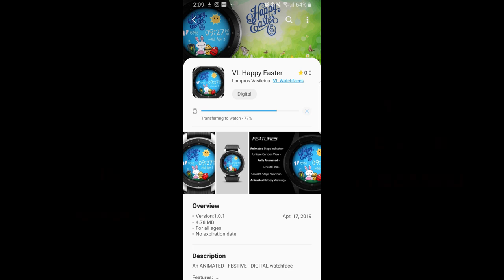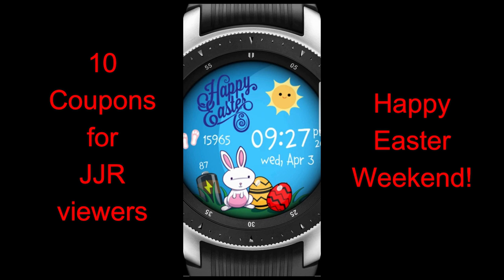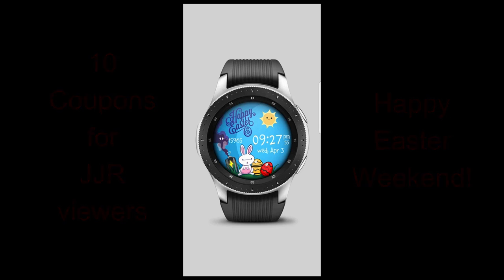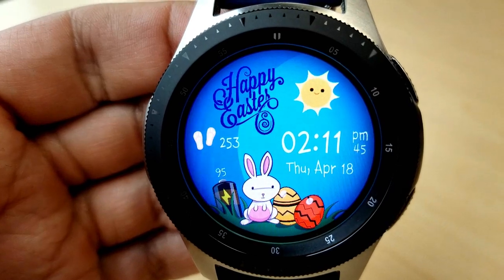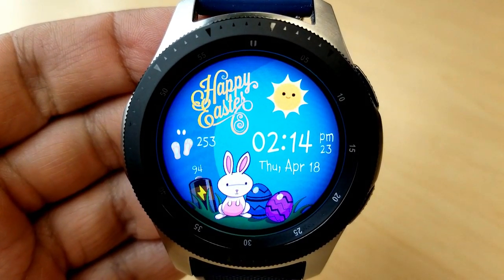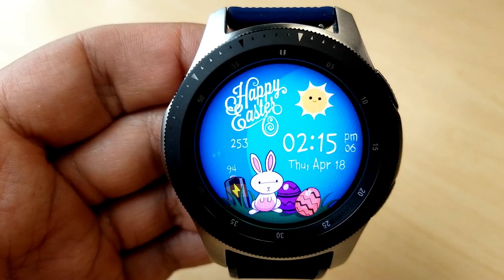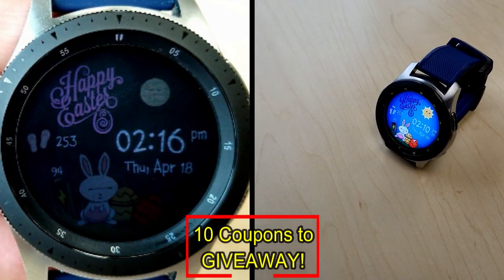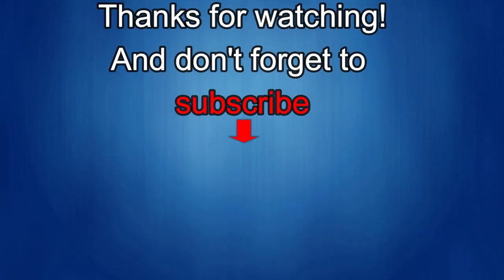Easter Inspired Samsung Galaxy Watch/Gear Watch Face Plus 10 Coupons to Giveaway!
Samsung Watchfaces
Smartwatch